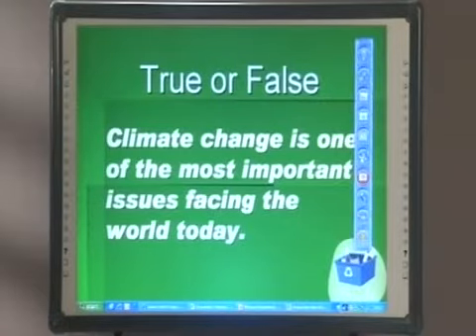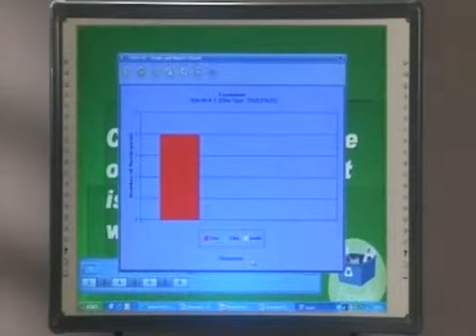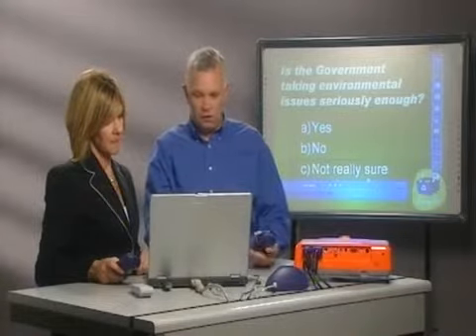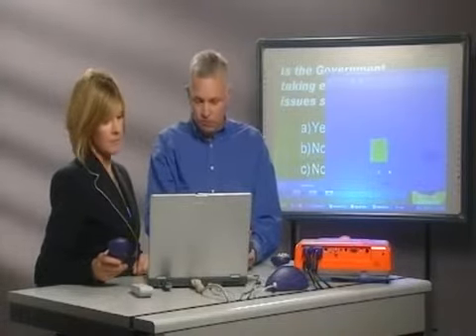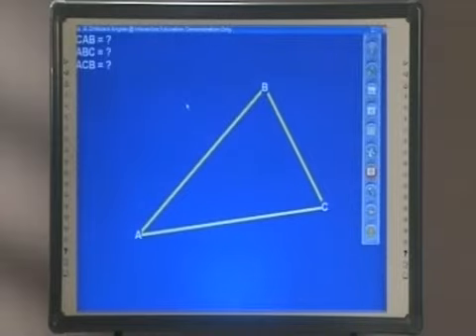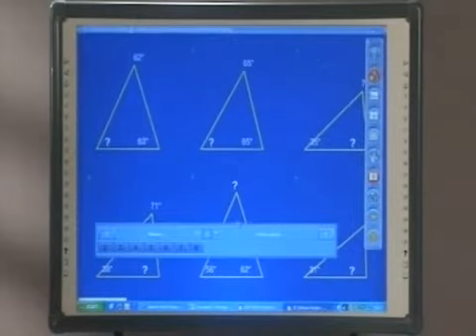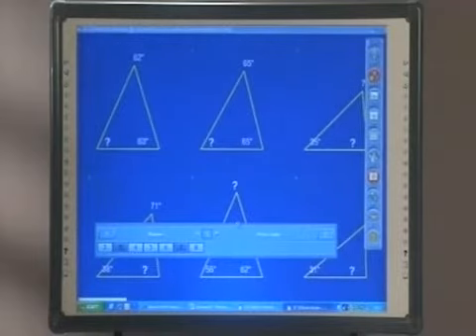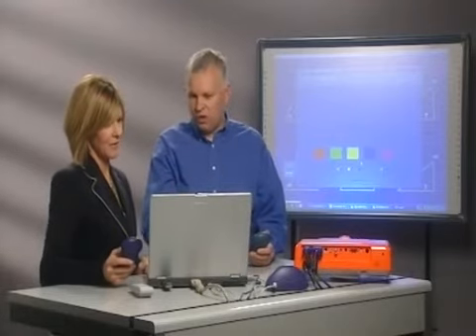Video 2 - Slide Mapping, Planned Questions